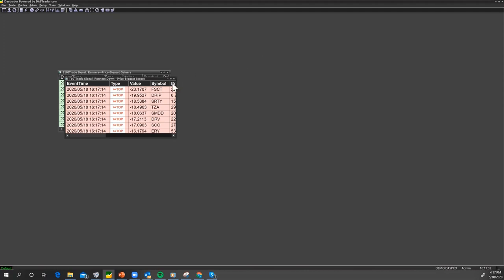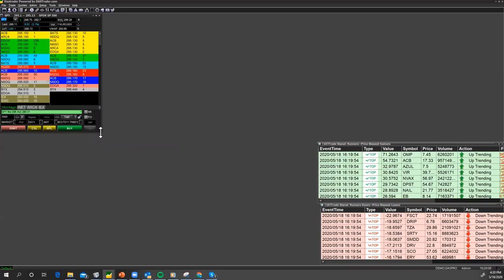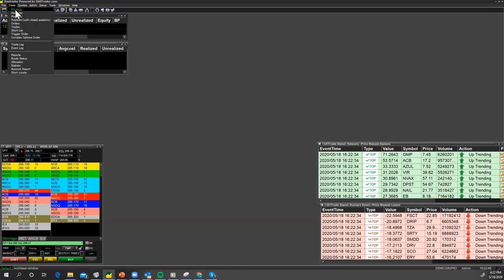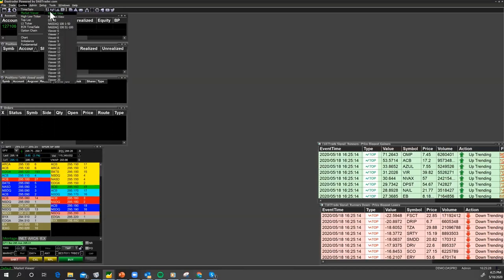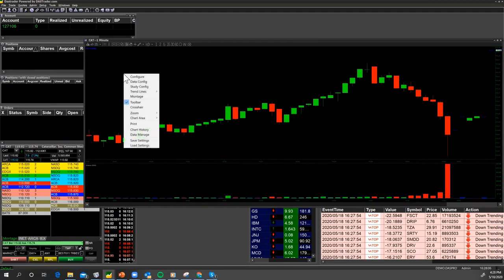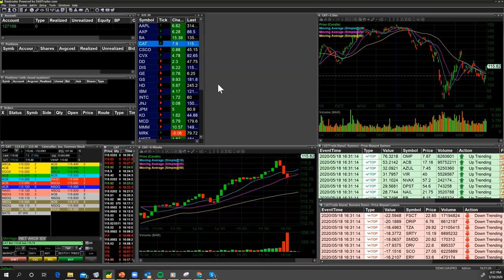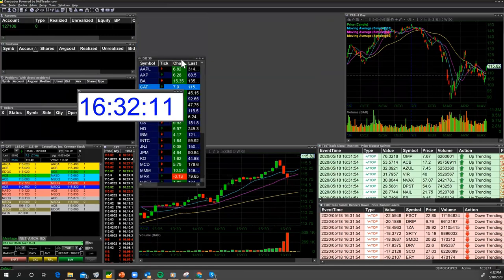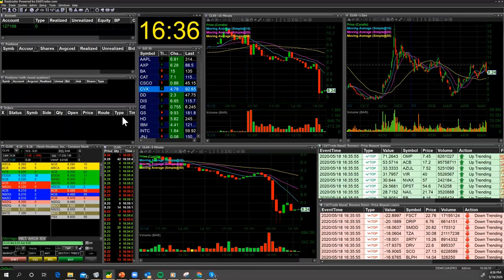Creating a Trading Layout from Scratch - DAS Trader Pro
In this video, Michael J DiGioia, Director of Institutional Sales for DAS inc., discusses how to setup your DAS Trader Pro layout from scratch. He covers how to get started with a brand new interface, the different screens and items that you need to have visible, and how to best utilize your available screen space. The DAS Trader Pro platform is a tool for traders and knowing how to properly setup and configure the platform and best utilize the tools and indicators available is critical to any trader.

If you wish to download the layout that is used in this video, you may do so